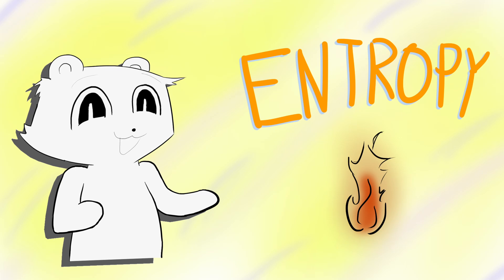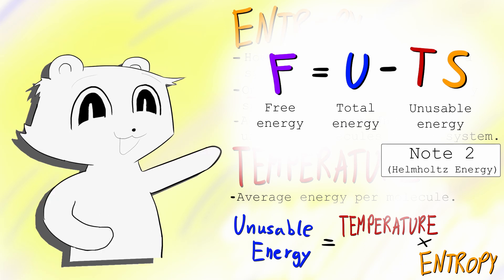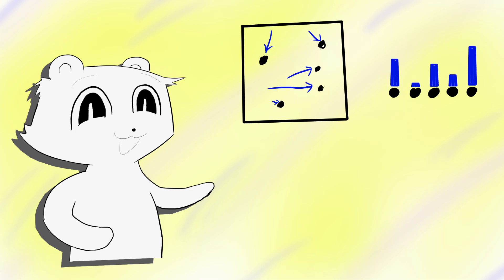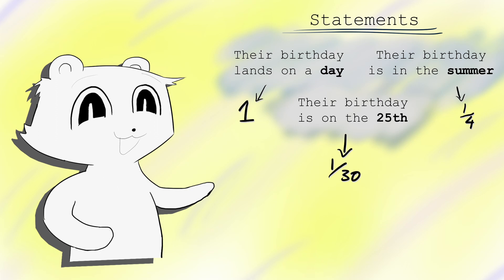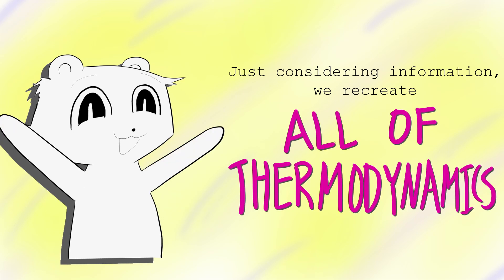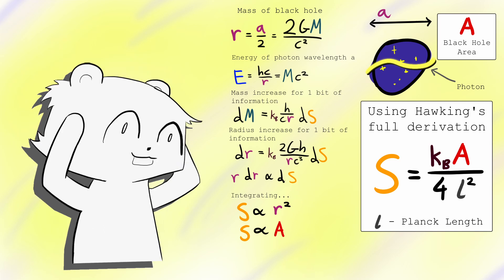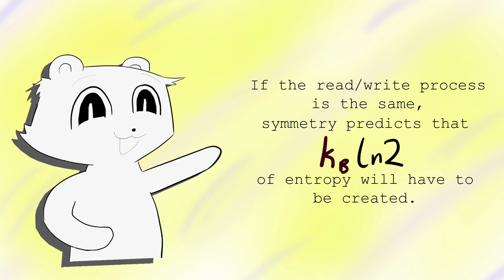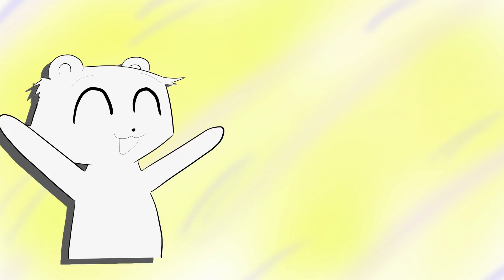Memorising Graham’s Number Creates Black Holes | Entropy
Entropy is really important... somehow? What exactly is it, and why does Entropy appear in physics' most philisophical problems?
How can Graham's Number collapse my brain into a black hole?

Notes:
1. Notice the definition of "unusable" depends on what we define as useful. Different definitions of "useful" differ from each other with a fixed constant. Usable is relative, just like energy. Only differences matter, and the definition can't change between calculations. Ignoring this is a common basis for pseudoscientific statements, so it's good to be aware of.

2. F = U - TS is only one definition of free energy: Helmholtz’s free energy. It assumes the same starting and ending pressure of the same gas. The reason for the many types of free energy, is that due to there being 6 thermodynamic variables (Temperature, Entropy, Pressure, Volume, Energy, Molar). That's too many degrees of freedom for any general equation, so there are commonly used assumptions that get us to useful free energy equations. Others include Gibbs free energy, which is used in chemistry.

3. The Carnot engine is the theoretically most efficient engine possible. Viascience has a beautiful series going into more detail (Thermodynamics 4a is the video that begins on entropy.)

4. Differential calculus sure assumes that gases are smooth and continuous, but a small enough particle size would still be best approximated by a differential equation. Part of the reason people were so mad over atoms existing was a philosophical debate on the reality of the universe.

5.Energy alone doesn’t determine the number of possible microstates. Gas amount, potential (like gravity), electric fields etc. all contribute. This function assumes those are constant/zero, as the value that matters in this derivation is the parameter of total energy.

6.The function of microstates is just a count of all possible configurations of energy across particles. It doesn’t matter exactly what is being sorted, whether it be baseballs in bins, pigeons in holes, or a gas’ energy over its particles. Therefore, the same function can apply to both gases.

7. A fair die produces outcomes 1, 2, 3, 4, 5 and 6 with probabilities: 1/6, 1/6, 1/6, 1/6, 1/6, 1/6. The information associated with each outcome is Q = −k log 1/6 = k log 6, and the Shannon entropy S = log2(6) = 2.58 bits. A weighted die produces outcomes 1, 2, 3, 4, 5 and 6 with probabilities 1/10, 1/10, 1/10, 1/10, 1/10, 1/2. The information contents associated with the outcomes are k log 10 ,k log 10, k log 10, k log 10, k log 10 and k log 2. (These are 3.32, 3.32, 3.32, 3.32, 3.32 and 1 bit respectively.) The Shannon entropy is then S = k(5 × 1/10 log 10 + 1/2 log 2) = k(log√20) = 2.16 bits.

8. Hawking radiation is not that simply proven. All matter particles are waves because of Quantum Field Theory, which in theory doesn’t take gravity into account. This off-the-cuff argument would be a potential intuition as to whether Hawking radiation might exist or not, but it took Stephan Hawking and others to prove it in gravity regimes that QFT has proven itself.

Timestamps:
0:00 - Intro
0:55 - Entropy from Thermodynamics (Free Energy)
3:06 - Entropy from Statistical Mechanics (Microstates)
6:40 - Entropy from information theory (Shannon Entropy)
10:35 - Making predictions with entropy
11:03 - Black hole entropy
12:13 - Maxwell's demon can't reduce entropy
14:25 - Numbers have mass
15:36 - Closing Thoughts